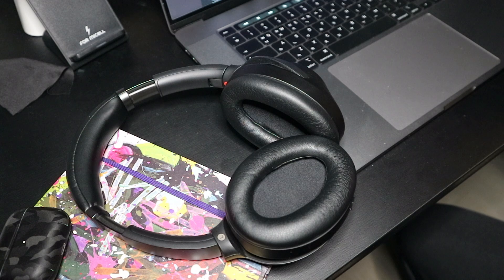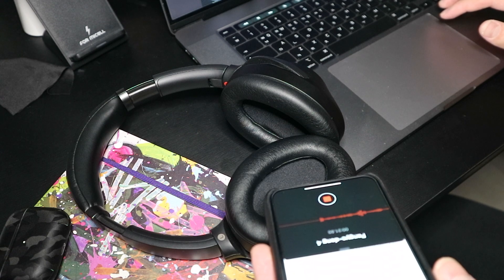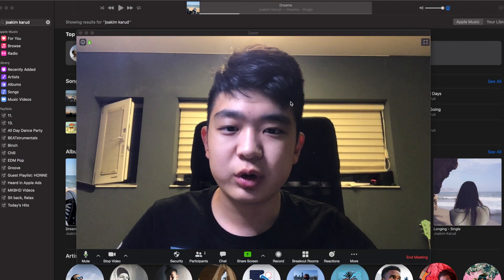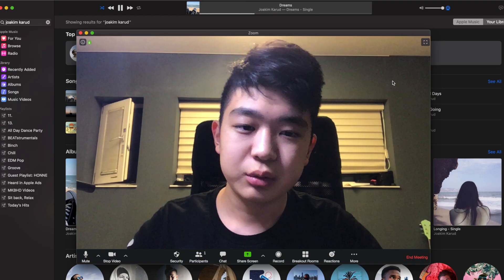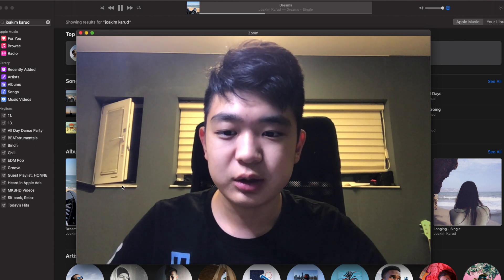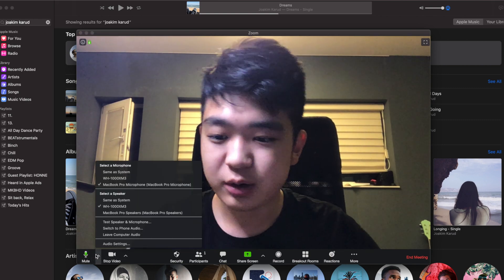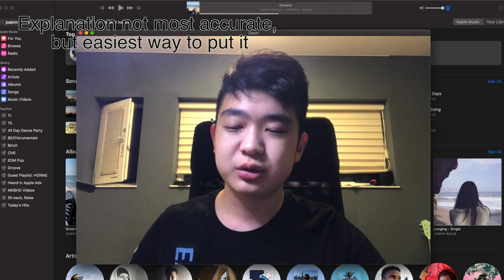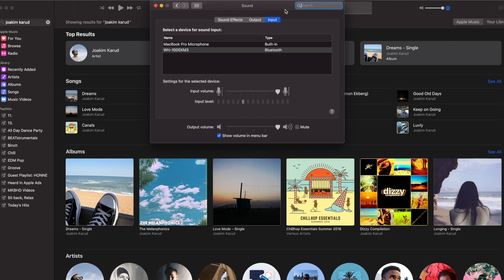Fix your Bluetooth Audio Quality for Virtual Meetings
Does the sound quality of your headphones decrease during virtual meetings? Here's a simple way to bring back the original sound quality.